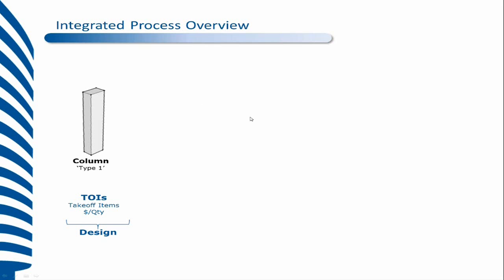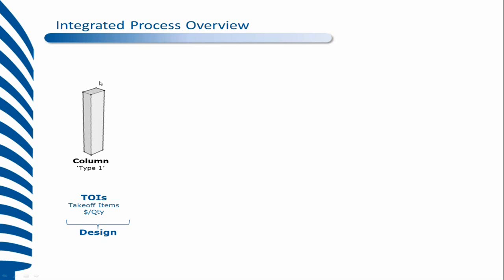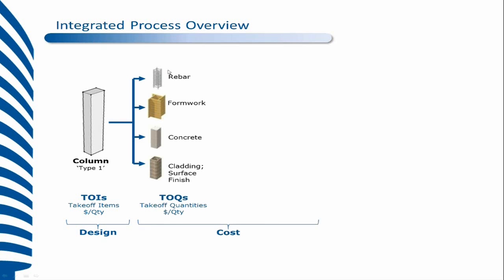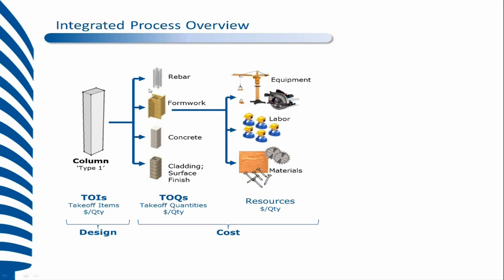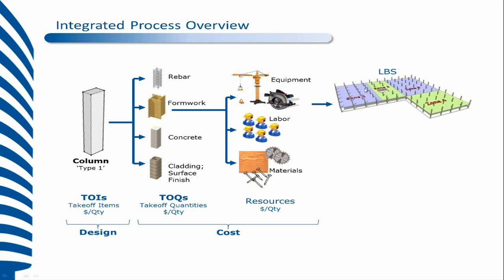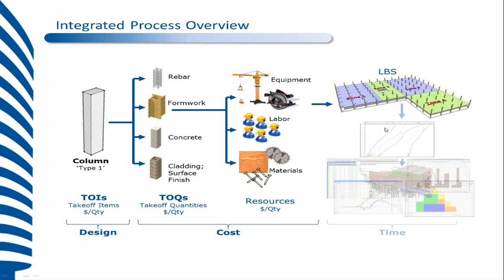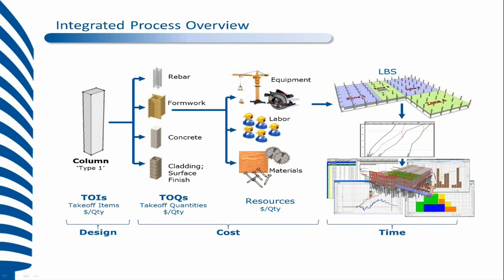The Vico Office 5D BIM Workflow.wmv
The Vico 5D BIM workflow starts with the model geometry and construction-caliber quantities.  These quantities feed more accurate estimates and schedules. The cost plan can be broken down into materials, labor resources, and machinery.  These can then be assigned to the model elements and an optimal schedule derived based on the stated crew productivity rates. The entire schedule can be managed on-site with production control and forecasts, and crews are kept up-to-date with schedule movies.